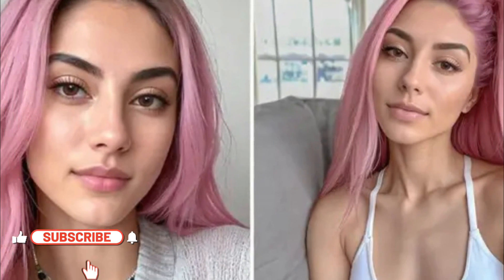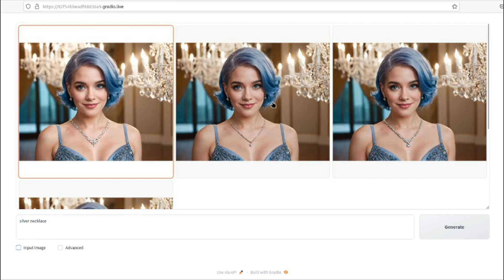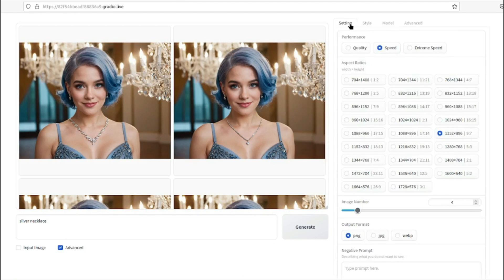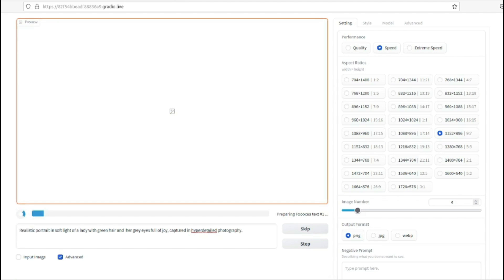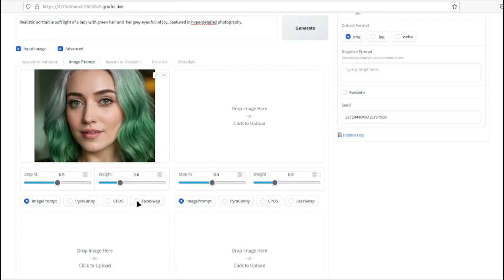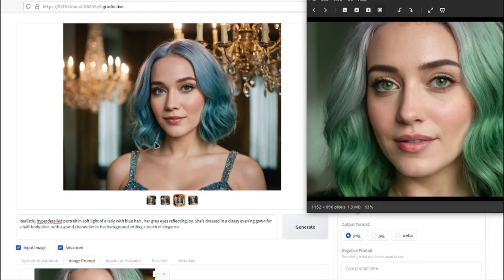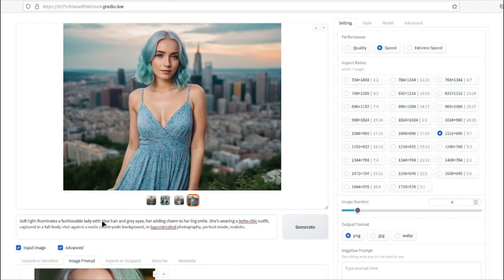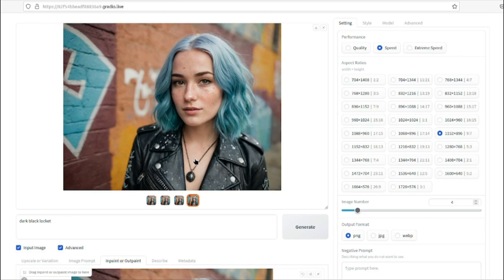Fooocus: Free AI Art Generator Tool trained on Stable Diffusion | Create AI Influencer Online (2024)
Fooocus Ai is the most powerful and advanced ai tool that can convert any of your text into professional images.  Fooocus is designed for folks who'd rather skip the complex prompt engineering and just dive into creating. It is  free to use and open-source.

We will use this tool to create AI Influencer images that can then be used on instagram pages to gain followers to monetize later.